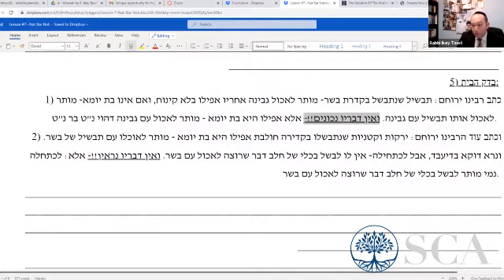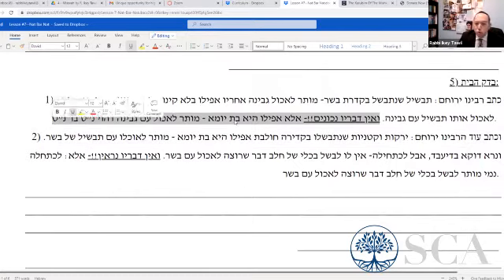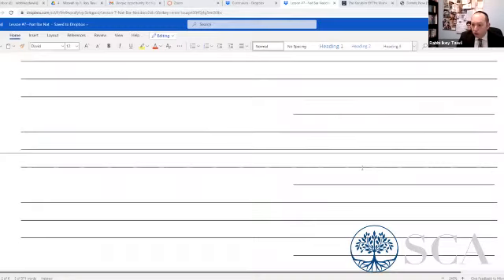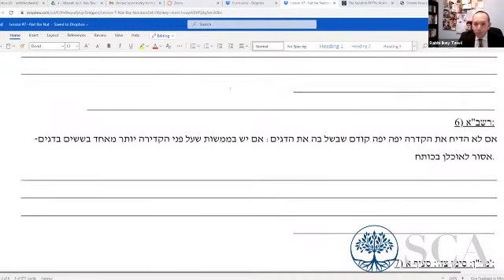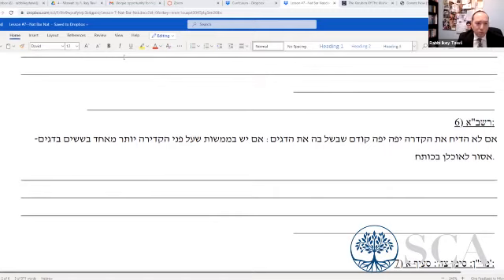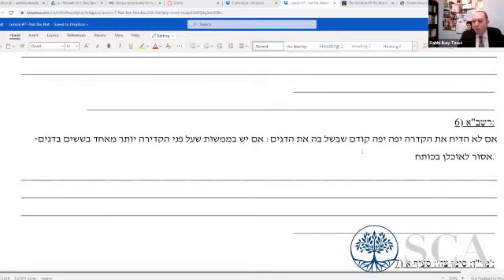Rabbi Ikey Tawil: The Kosher Kitchen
Rabbi Ikey Tawil - The Kosher Kitchen: Are Those Potatoes Meat? Eating Parve Food Cooked in Meat or Dairy Dishes (Nat Bar Nat Part 2)
Class given  February 18, 2021.